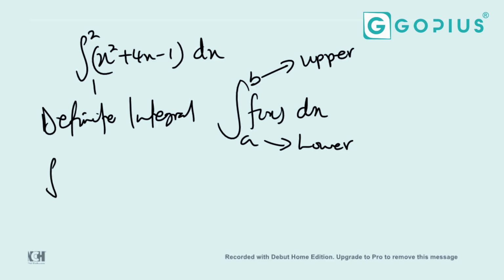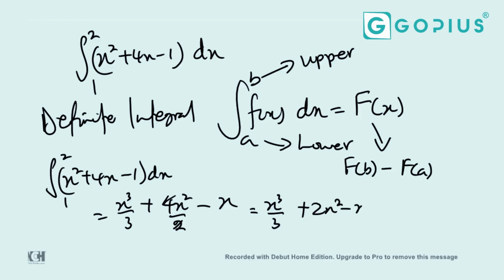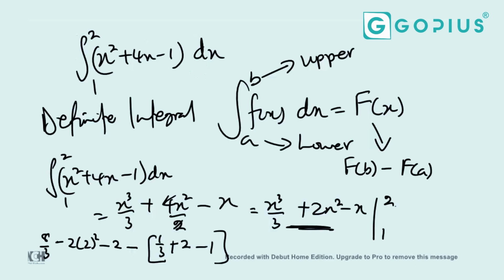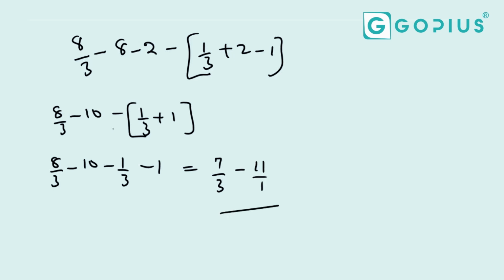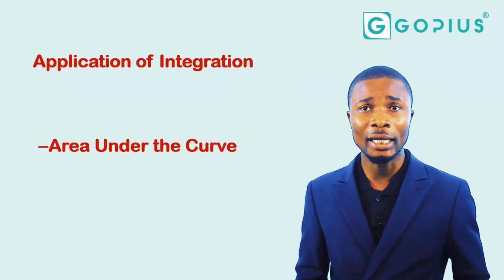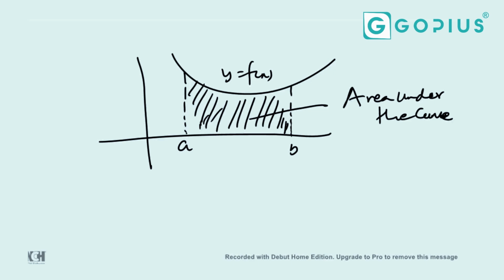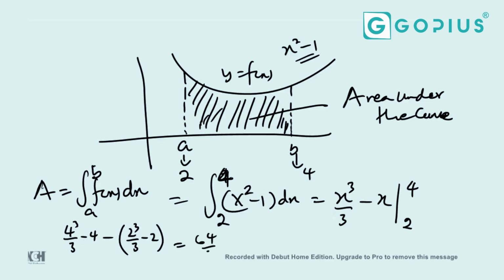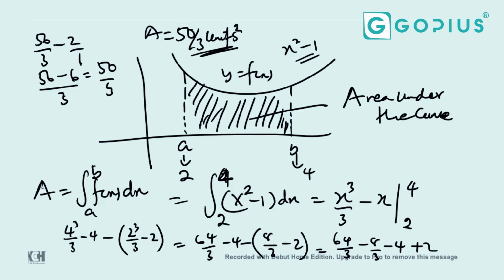Integration in Calculus: Step by Step Definite integral in solving calculus (JAMB Mathematics)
What is integral calculus, and how do you actually solve integration problems in a JAMB, WAEC, or NECO exam? In this lesson, we explain the meaning of integral calculus, then work through hands-on examples step by step so you know exactly how to approach any integration question.

📚 What you'll learn in this video:
- What integral calculus is (meaning and purpose)
- what definite Integral look like
- Hands-on worked examples, explained step by step

⏱️ Timestamps:
0:00 Introduction
0:00 What is Integral Calculus?
0:29 what definite integral look like (Worked Example)

❓ Quick Answers:
Q: What is integral calculus?
A: Integral calculus is the branch of mathematics concerned with finding the integral of a function — essentially the reverse process of differentiation, used to find areas, accumulated totals, and original functions from their rates of change.

Q: What is the basic rule for integrating a power of x?
A: For a term of the form x^n, the integral is (x^(n+1))/(n+1) + C, where C is the constant of integration (this rule doesn't apply when n = -1).

Q: Why do we add "+ C" when integrating?
A: Because differentiation removes constants, integration can't recover the original constant exactly — so "+C" represents any possible constant value, known as the constant of integration.

📘 Part of our Mathematics playlist — full JAMB 2027 syllabus coverage, one topic at a time.